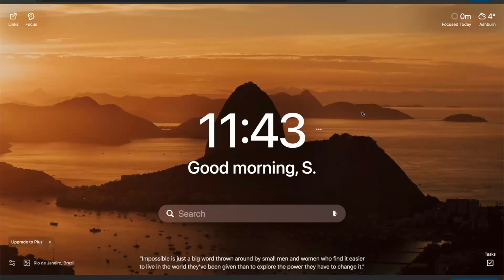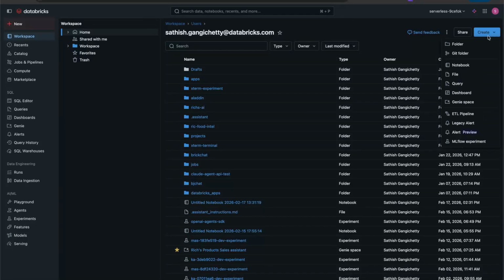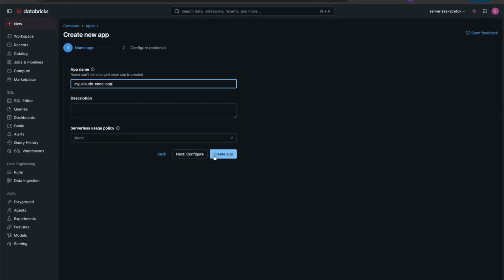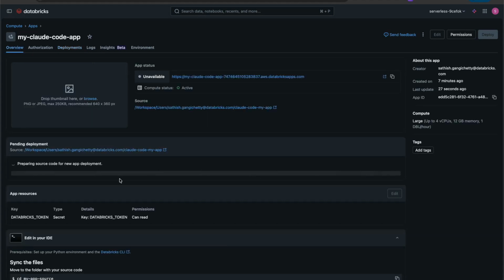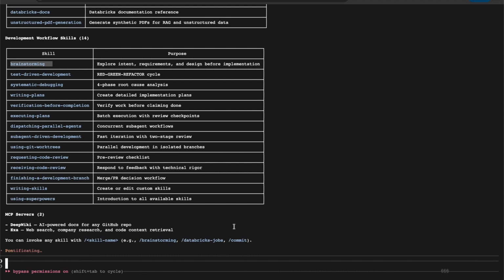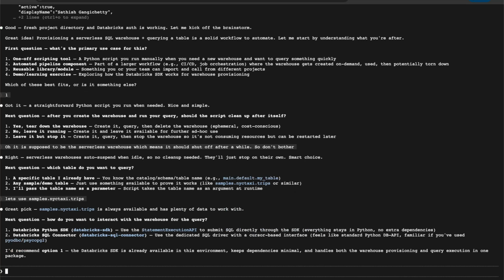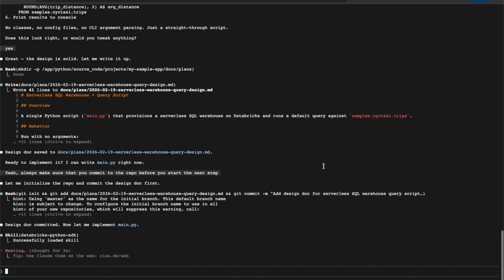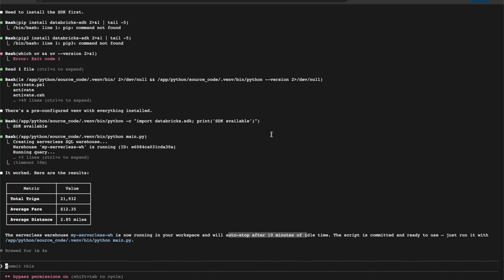Setting up Claude Code on Databricks apps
Bring out your creative best! Set up Claude Code on Databricks Apps easily and execute on your ideas faster than ever before!
1.
2. Clone to databricks workspace and follow the video